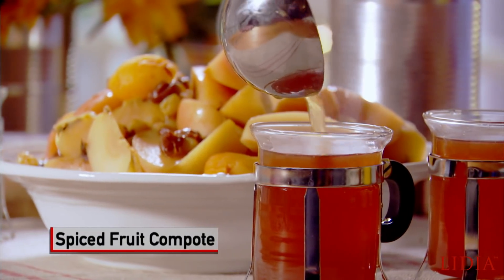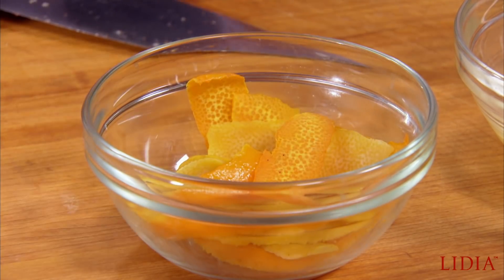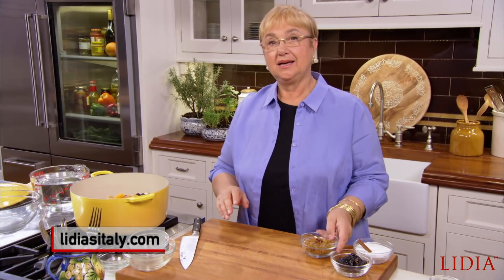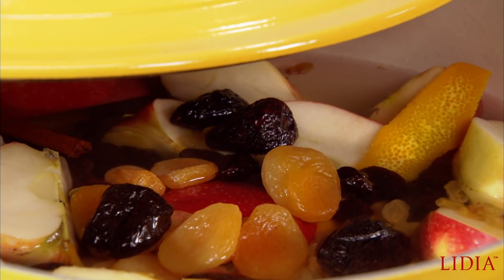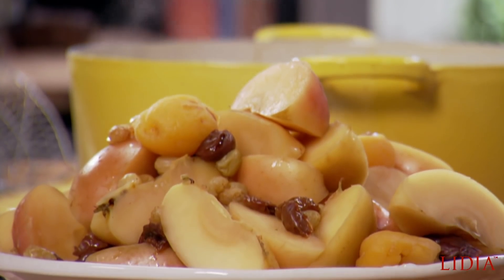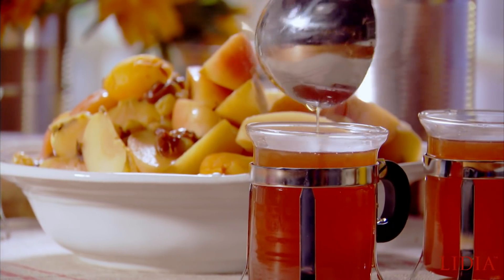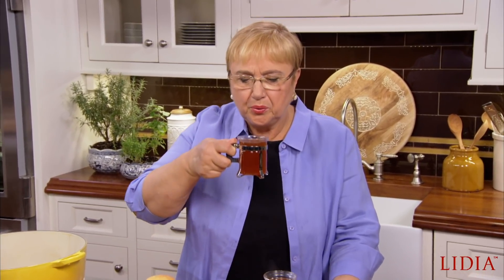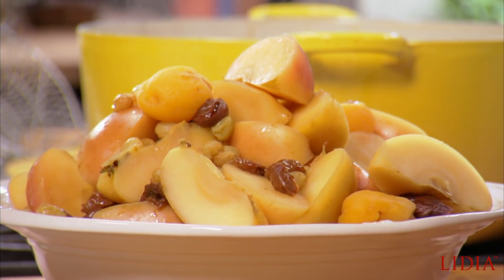Spiced Fruit Compote Recipe - Lidia’s Kitchen Series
Spiced Fruit Compote Recipe - In this episode, Lidia stews apples and dried fruit in her Spiced Fruit Compote and adds spices like clove and cinnamon - a heart-warming tea.